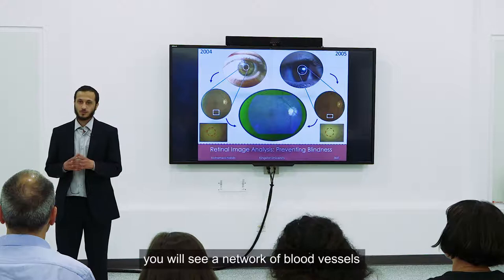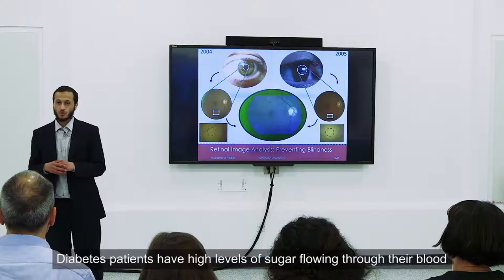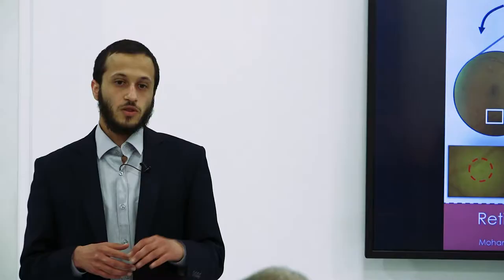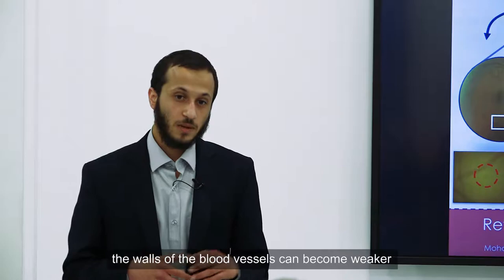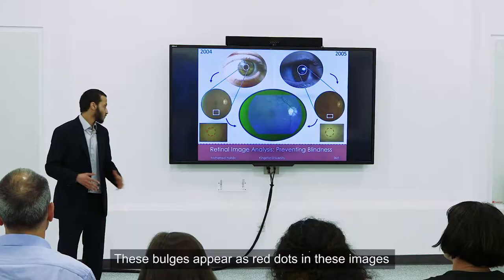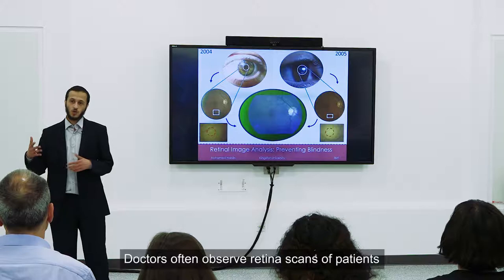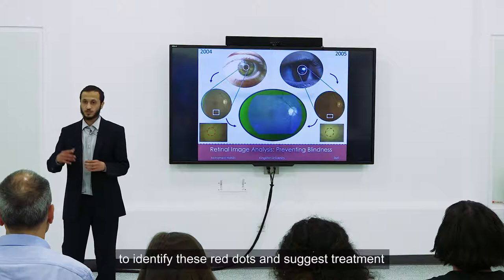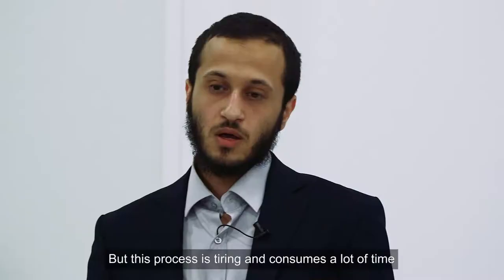Mohamed Habib: Retinal Image Analysis: Learning from the Past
3MT Semi-finalist, Mohamed Habib: Retinal Image Analysis: Learning from the Past. First Supervisor: Prof Sarah Barman. Retinal scans of the eye can indicate early signs of the Diabetic Retinopathy, one of the leading causes of blindness worldwide. Automated detection of these symptoms using computer algorithms can assist doctors in identifying these symptoms. One of the earliest visible signs of diabetic retinopathy are microaneurysms (which are red dots visible in the image). Several algorithms have been proposed for the detection of these red dots, but they only rely on information from a single retinal scan. My project seeks to improve the accuracy of automated detection of microaneurysms from retinal scans by considering information from multiple images captured for the same patient.